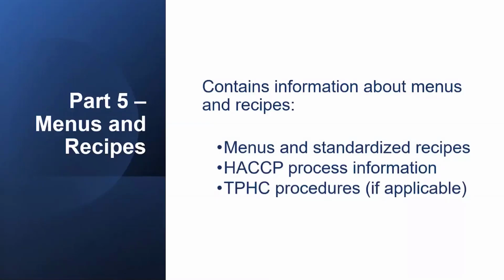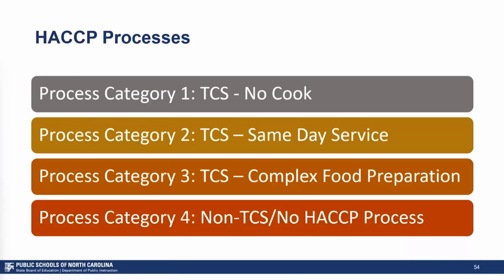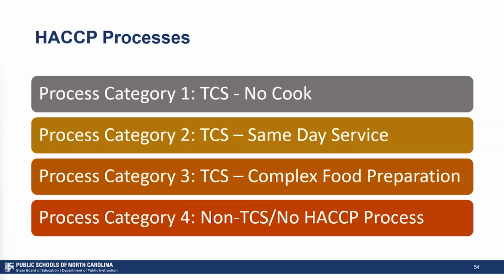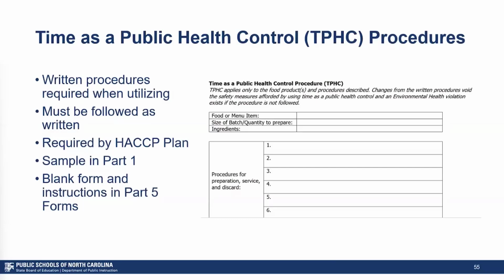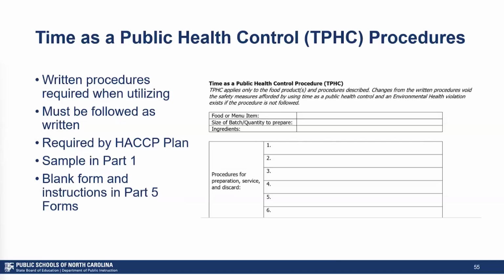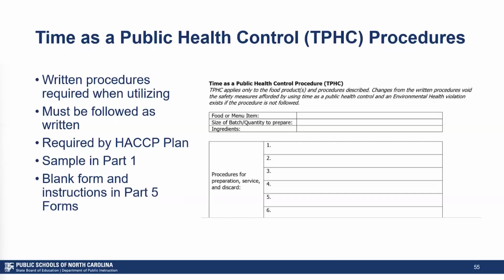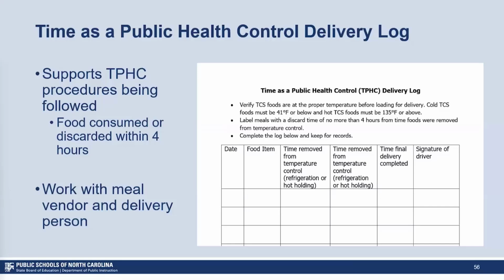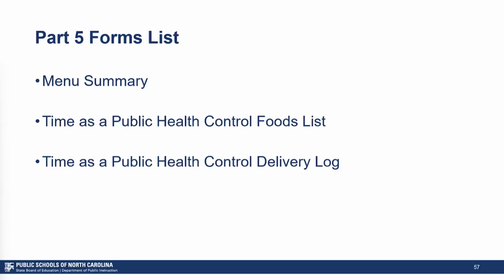HACCP for Transported Meals 2024_PART 5 Menus and Recipes